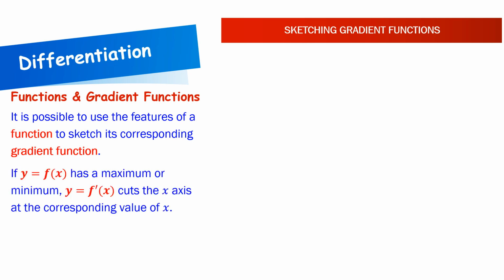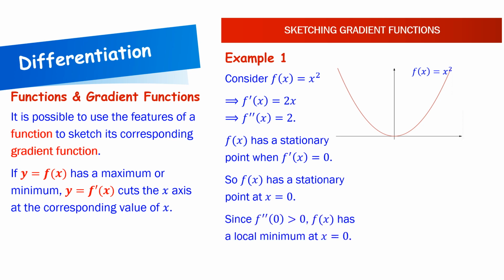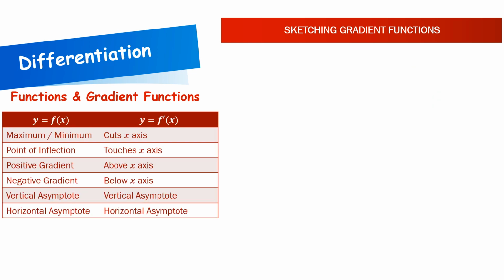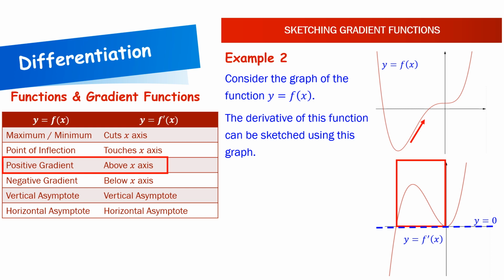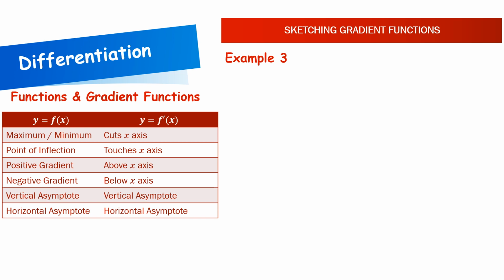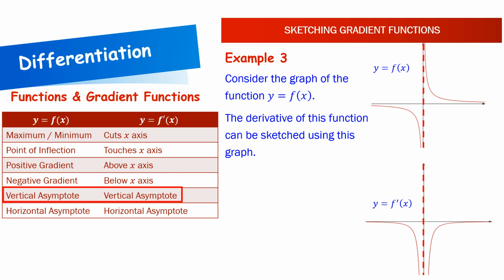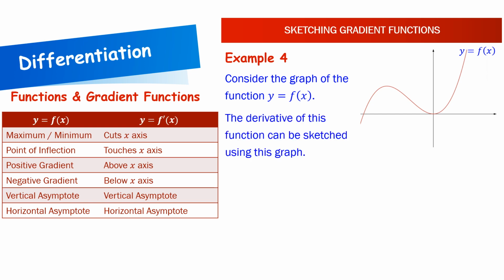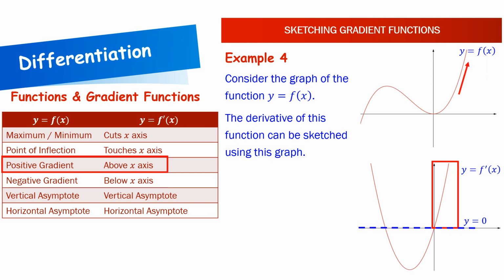Sketching Gradient Functions | Pure Maths 1 | Maths A Level & AS Level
In this session we sketch the gradient of a given function.

Timecodes
0:00 - Intro
0:06 - Objectives
0:13 - Functions and Gradient Functions
0:33 - Example 1
2:20 - Link between functions and gradient functions
2:20 - Example 2
4:09 - Example 3
5:40 - Example 4
7:01 - Recap and Conclusion